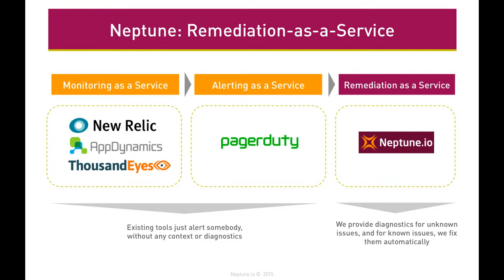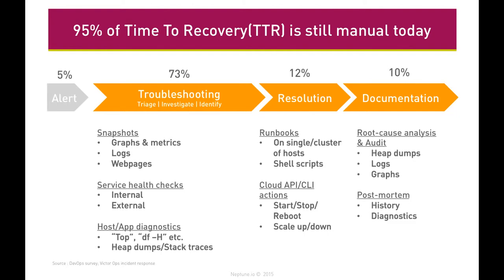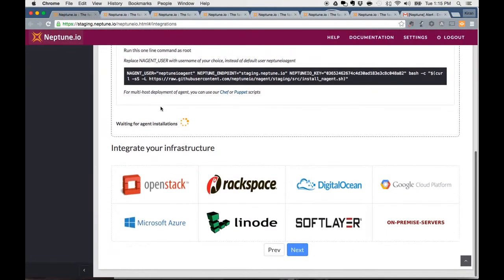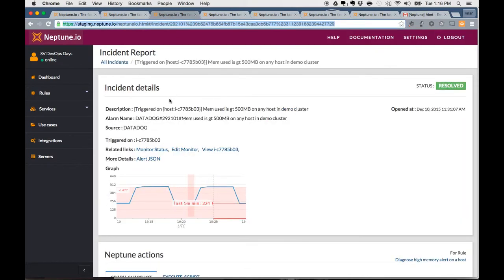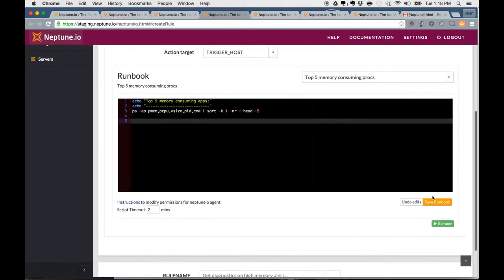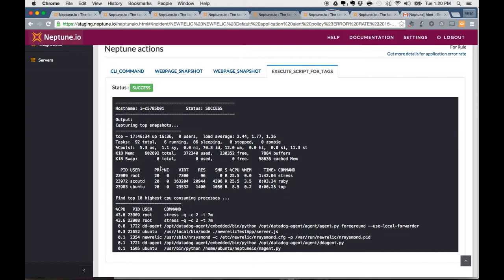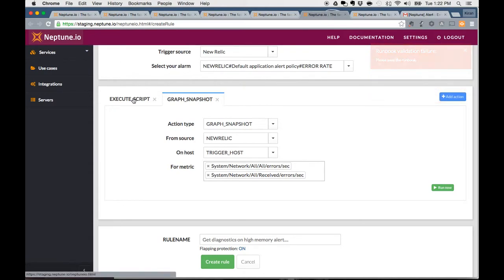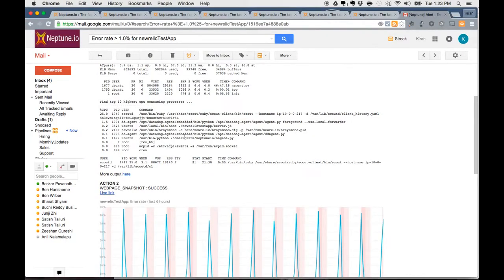Neptune.io: 101 Video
This covers a brief overview of Neptune and also provides detailed product for two popular use cases.